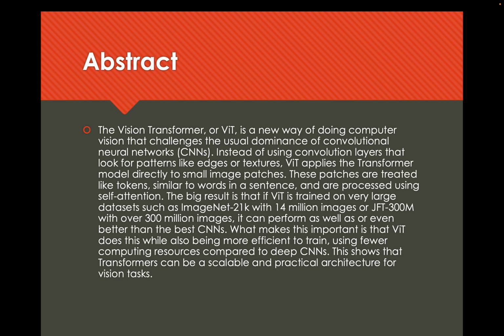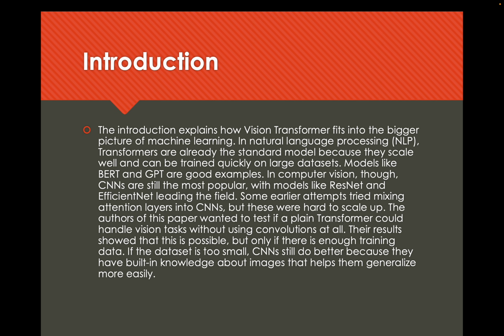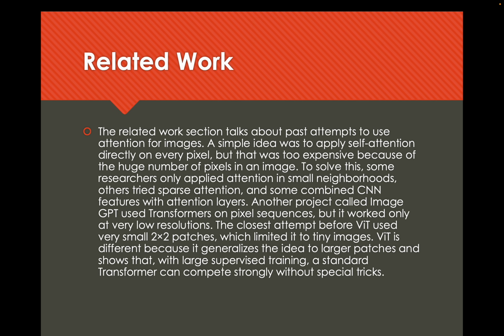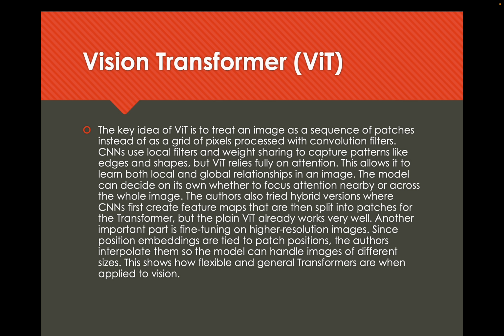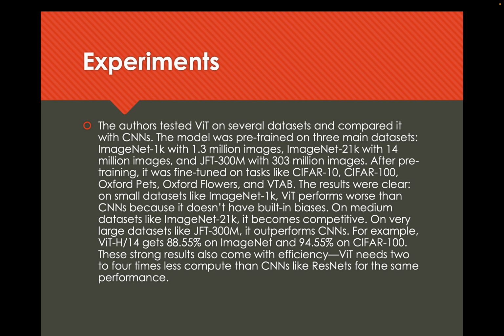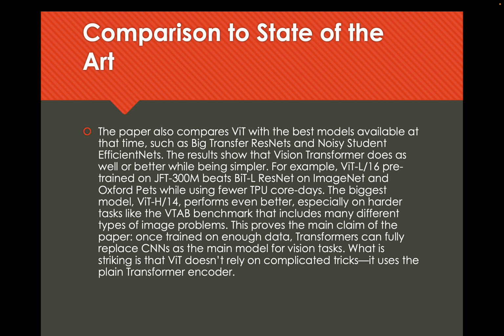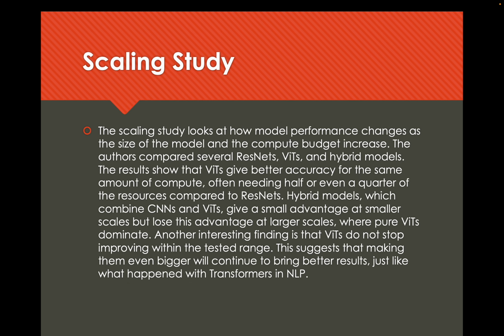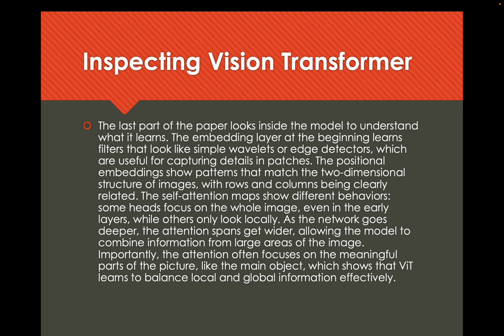VIT ISHMAM RAHMAN